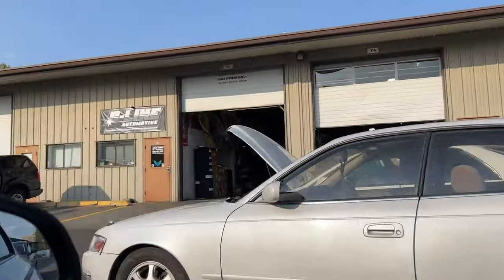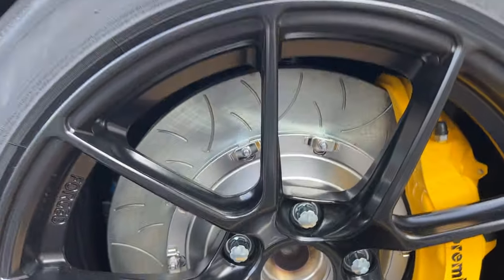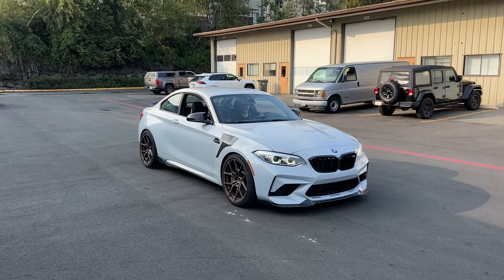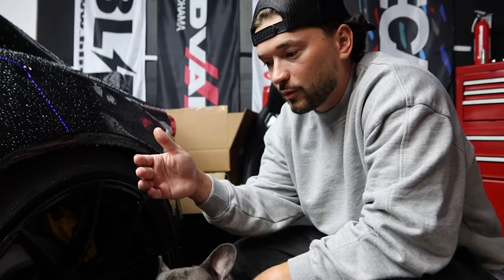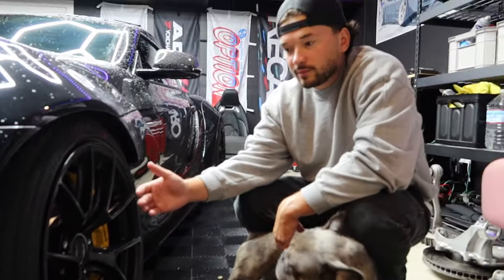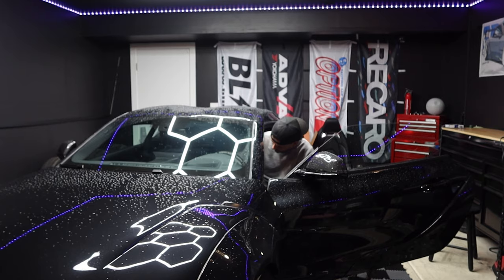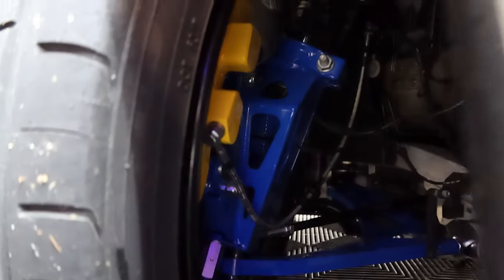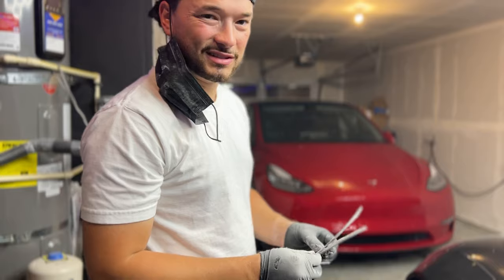MANUAL A90 SUPRA DRIFT CAR BIG UPDATE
After a few weeks of not posting, we finally have a reveal/update on the Manual Supra drift car. Been very caught up with work and personal life and I'm grateful to of gotten around to finally posting an update! We now have the SPL Suspension, WISEFAB Angle Kit, Signature Works Type 3 BBK all around and RK TI Single Exit exhaust on and the car looks amazing. Hope you guys think it looks as good as I do.

Parts:
BIG BRAKE KIT: